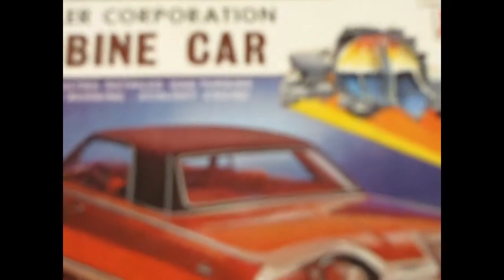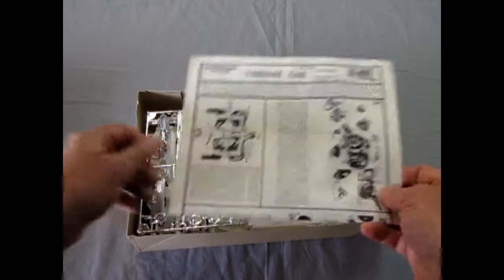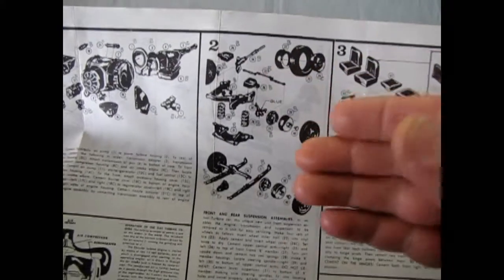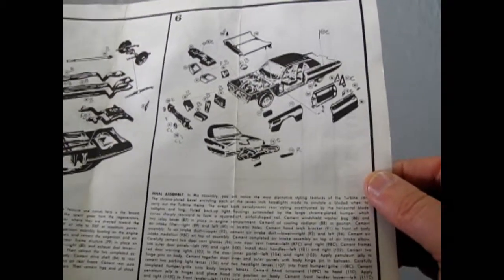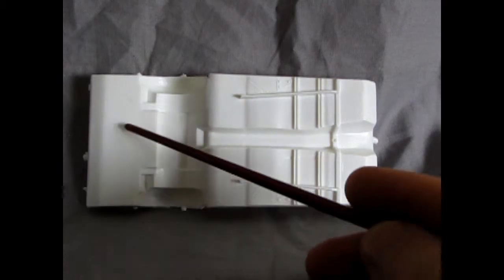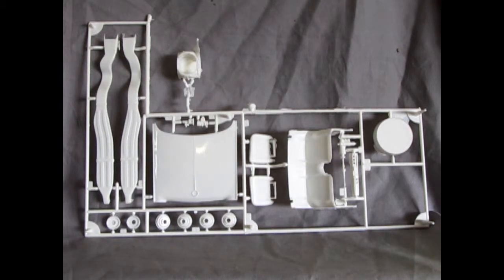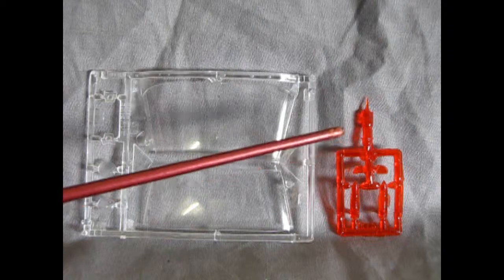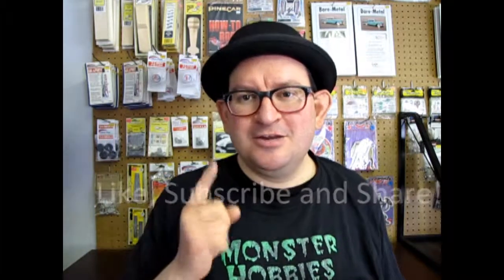Unboxing The 1963 Chrysler Turbine Model Kit By JoHan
Are you looking for the 1963 Chrysler Turbine Model Kit By JoHan and want to know what the instruction sheet, plastic parts and decal sheet looks like before you buy the model?

Let us do the work for you as we unbox the JoHan 1963 Chrysler Turbine Model Kit.

Thank you very much for watching "Unboxing The 1963 Chrysler Turbine Model Kit By JoHan". It means a lot to us!